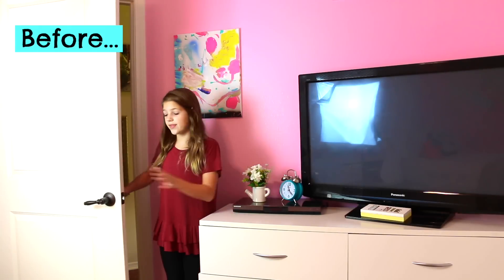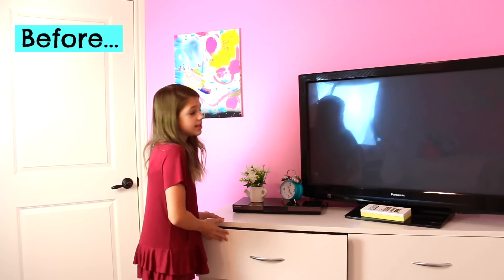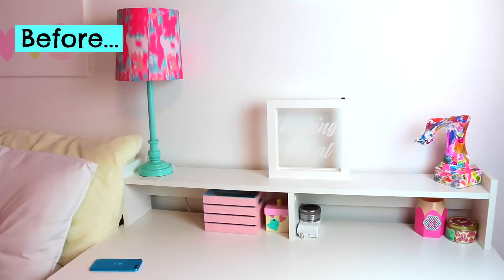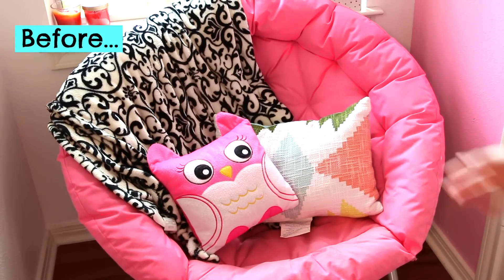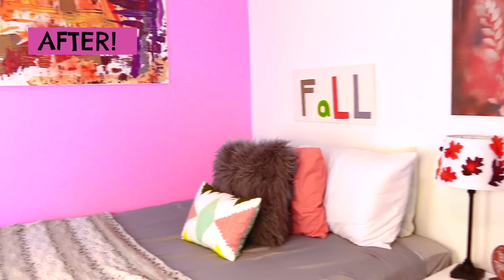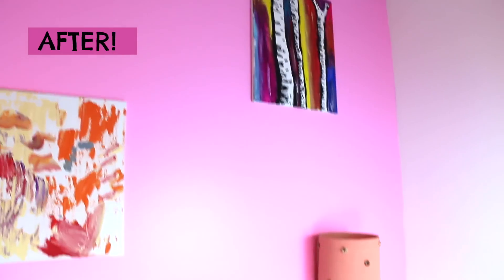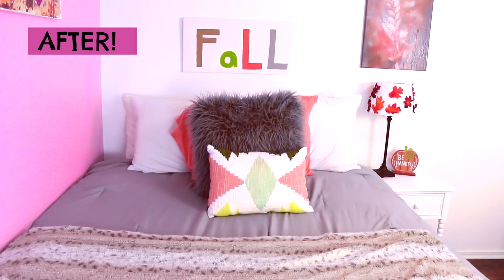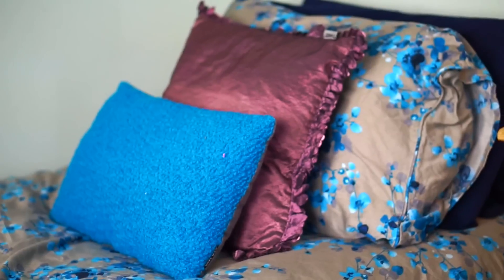Room Tour - Summer to FALL Room Before & After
I love pink. I love summer colors - blues & whites & pinks & yellows. But equally I love Fall colors. I love Fall & want it all cosy in my room. So I took out all the lovely summer colors & packed them away in a closet & re-decorated my room with fall colors. I had an added challenge as 2 of my walls were pink, but I limited my colors to orange, brown, yellow & red, with some purple & very little green. I added grey bedding to tie the pink to the fall colors. In this video I show you around my old Summer room & then how I made it more fall. I love it. I hope you like my before & after images!!

I got my desk from South Shore via Amazon

Tell me, do you like to do your room up to match the seasons?

If you want to see me vlog how I made over my room go to Annie's Vlogs - Part 1

Annie Rose Cole is a 10 year old YouTuber. She hosts 2 channels - Annie's Vlogs & Annie Rose & co-hosts Jazzy Girl Stuff with her BFF, Hope.
This channel is for tweens & young teens, Annie will be posting lifestyle videos that reflect a positive, happy worldview.
This channel is monitored by Annie's parents.

Music I Use (may or may not be in this video)